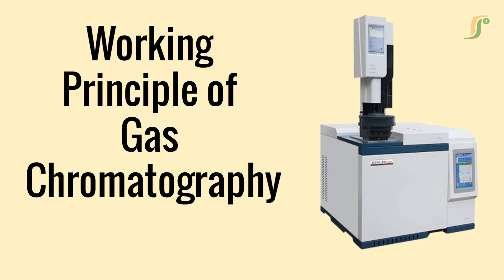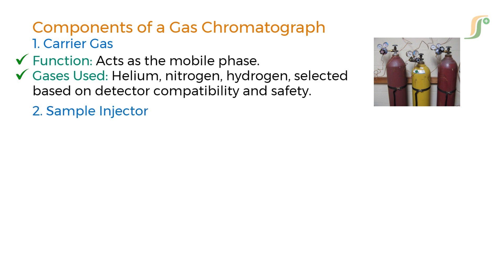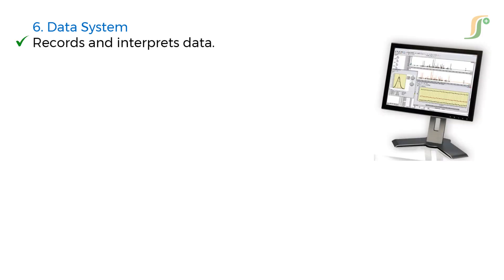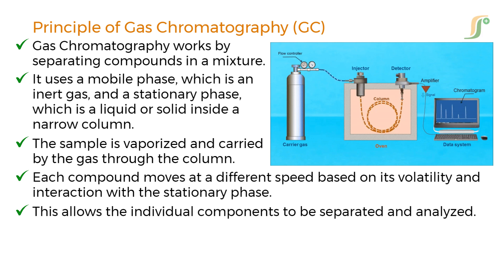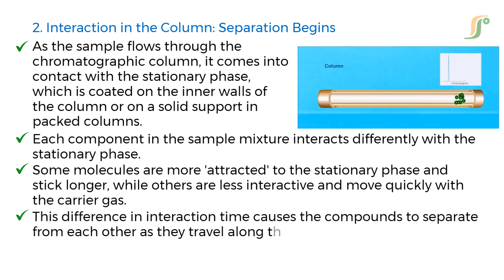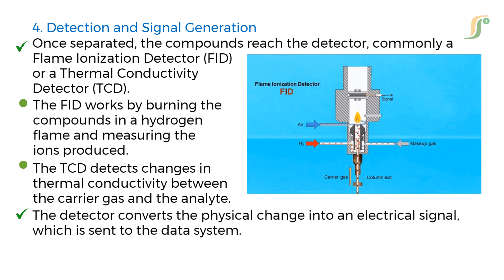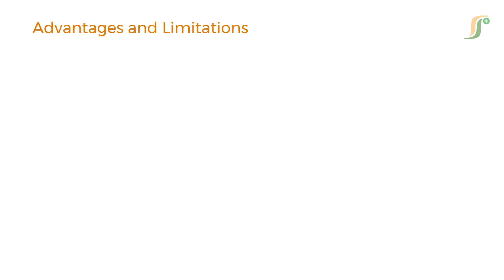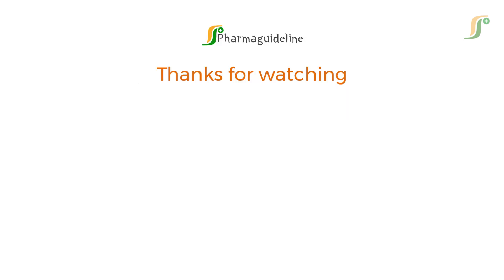Working Principle of GC | Gas Chromatography Explained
Welcome to Pharmaguideline! In this video, we dive into the principle of Gas Chromatography (GC) — a vital analytical tool used in pharmaceutical and chemical analysis. Learn how GC separates complex mixtures based on their volatility and interaction with the stationary phase. Whether you're a pharmacy student, QC analyst, or working professional, this simplified explanation with visuals will help you understand GC’s core working mechanism clearly.

🧪 Topics Covered:
- What is Gas Chromatography?
- Principle of GC in simple terms
- Mobile and stationary phases explained
- Separation mechanism with real-world relevance
- Applications in pharma and chemistry labs